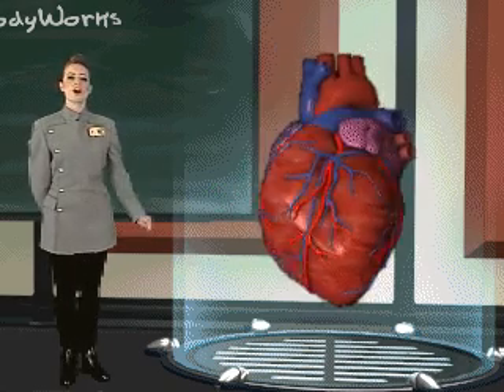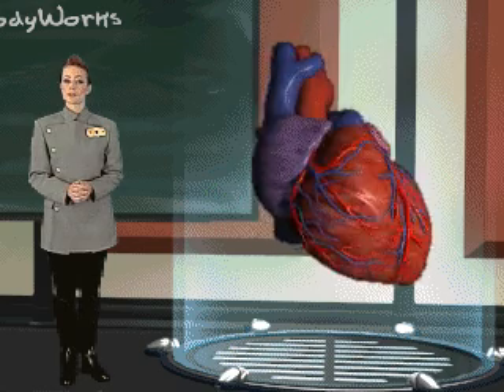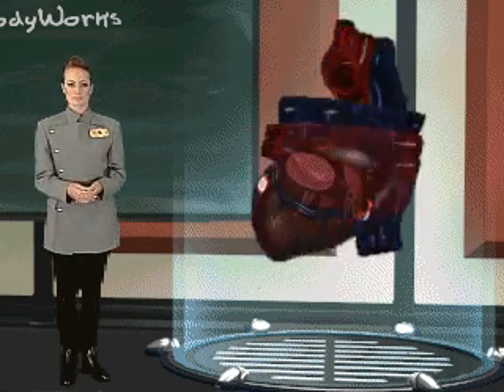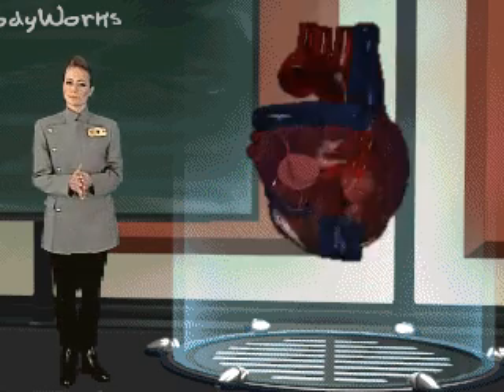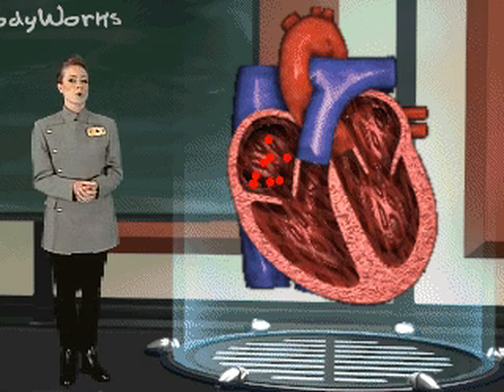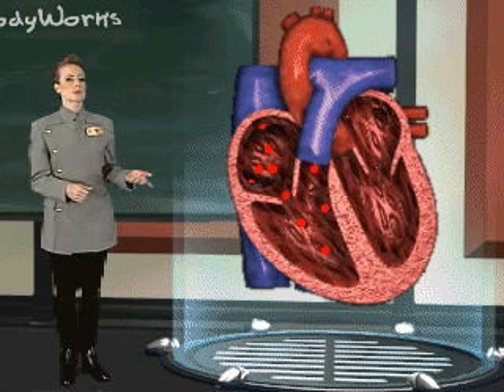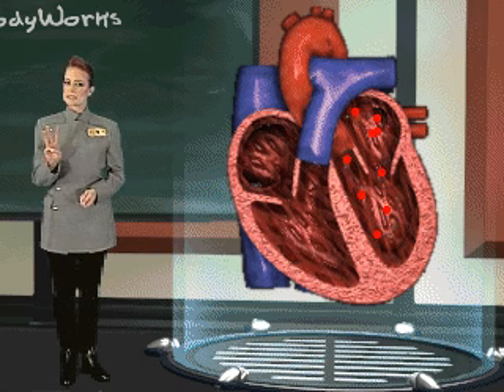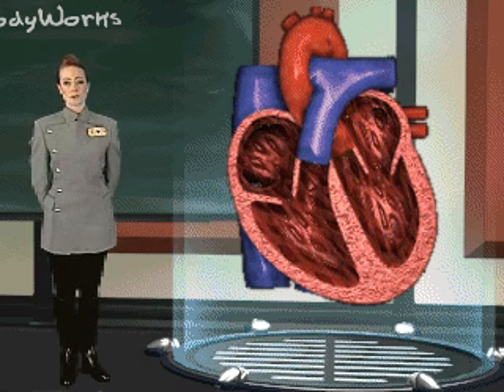The Human Heart (Brief Overview for Primary/Secondary Grade Students)